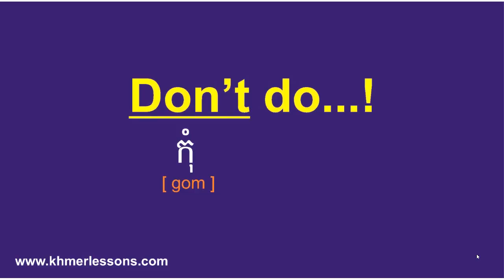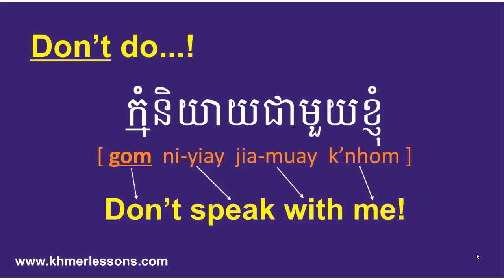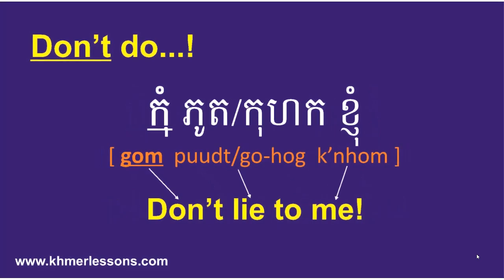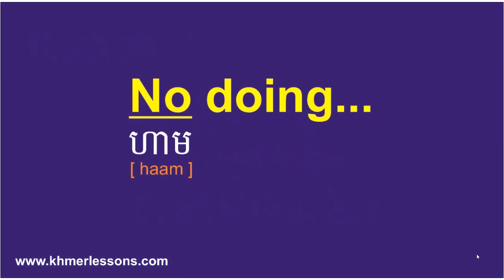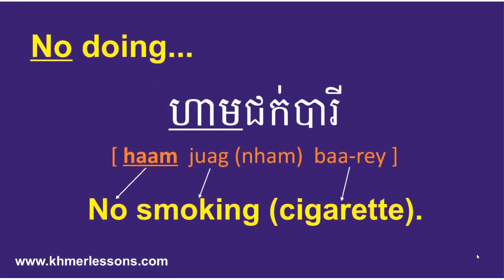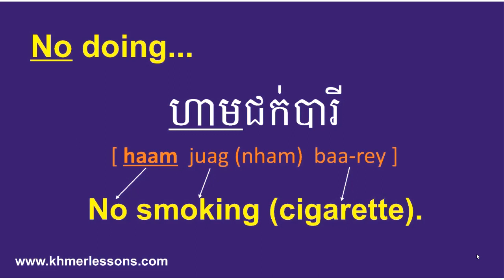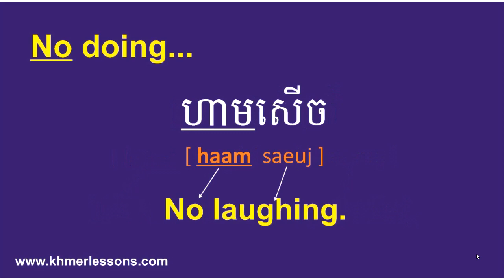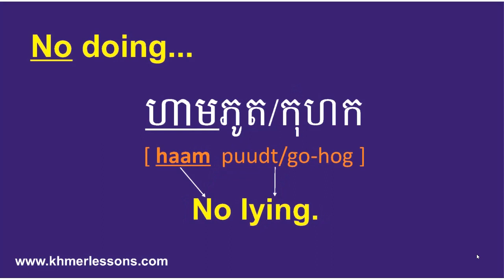How to make Negative Form with " Don't...! " and " No Doing... " in Cambodian.